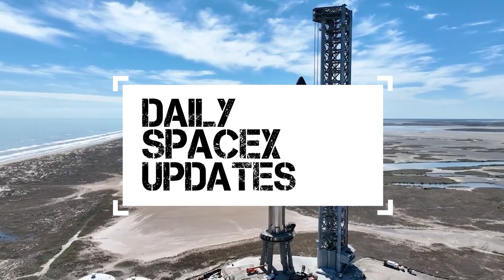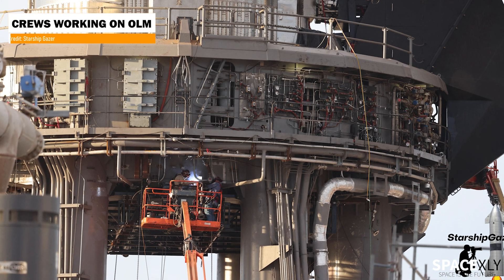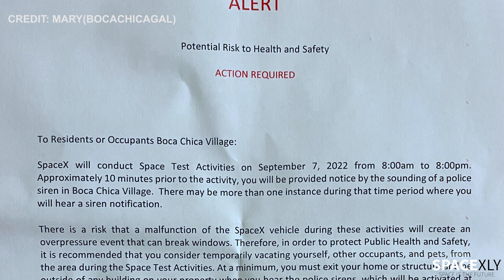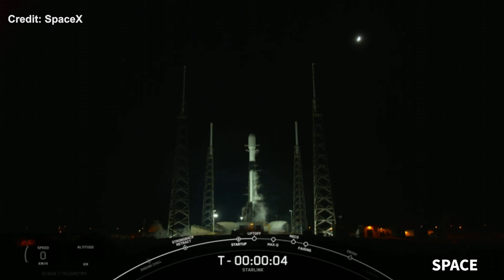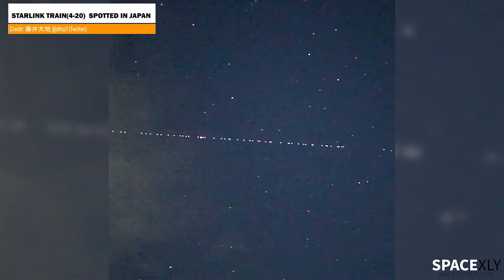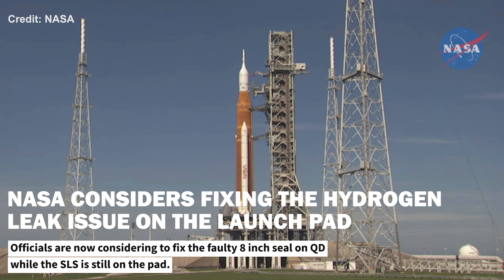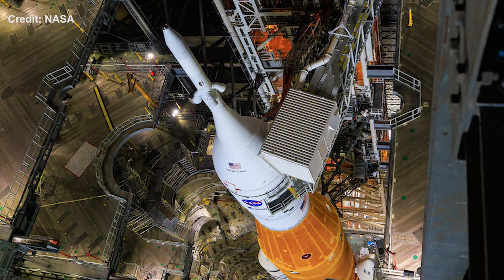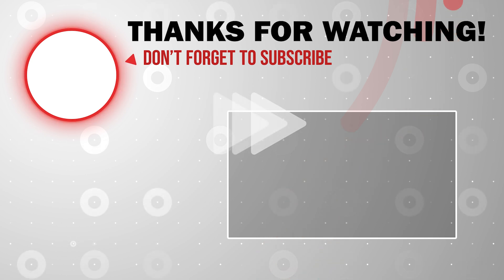Starbase is gearing up for something big , Latest Starlink Mission 4-20, Artemis, and SLS Updates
After a short, much-needed break, I am back with another daily video of SpaceX updates. In this video, I have covered the latest news from Starbase, Latest Starlink Mission 4-20 And Sherpa LTC2 Mission, and finally an update on the Artemis-1 and SLS.

Credit: Ocean Camera Space Corp., LabPadre, CnunezImages, Starship Gazer(Including Thumbnail), SpaceX, NASA and 藤井大地